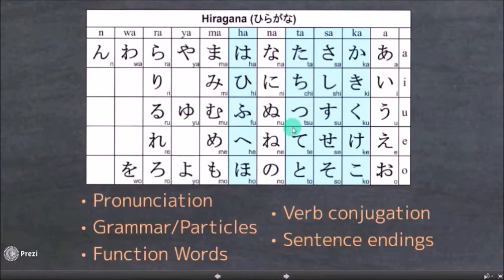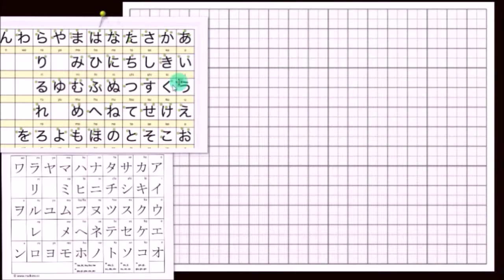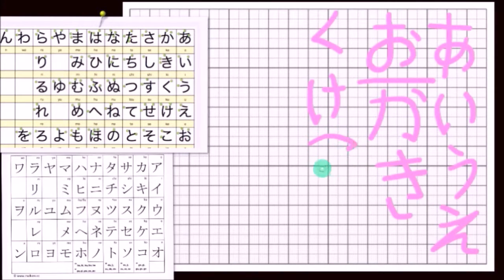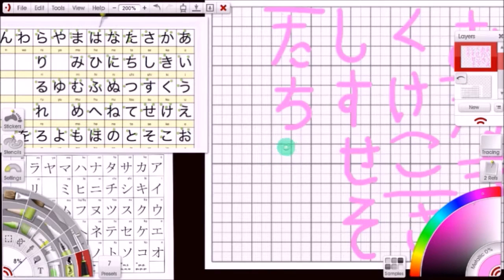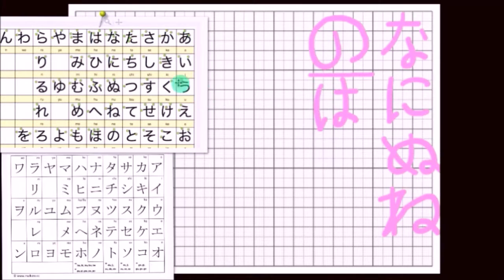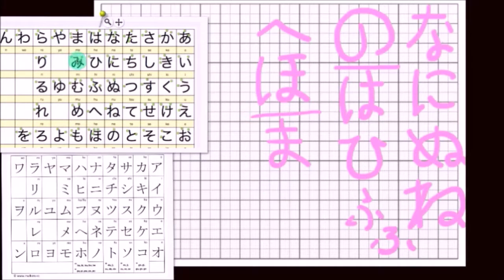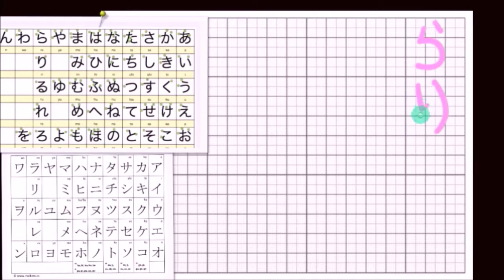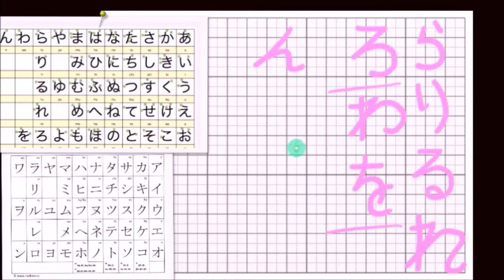Japanese 2: Writing Hiragana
How to write Hiragana, complete with stroke order and comparissons between handwritten style and printed style.